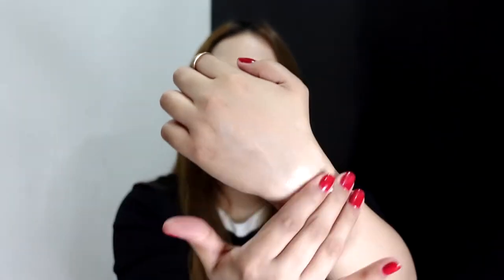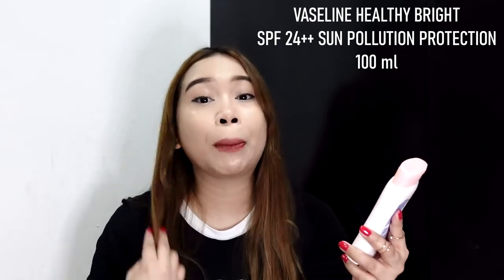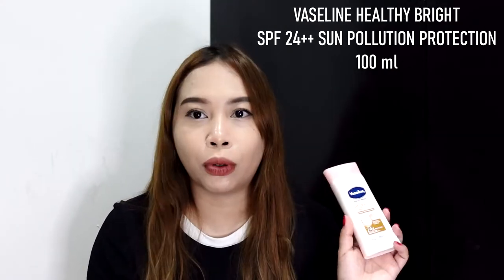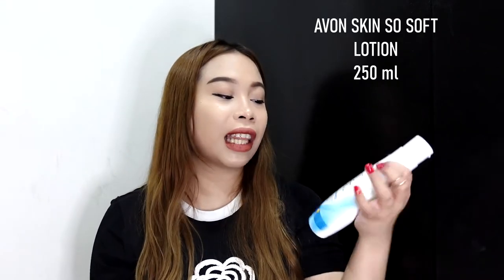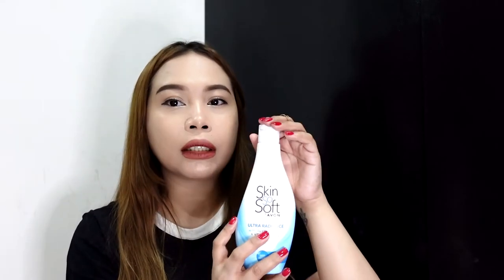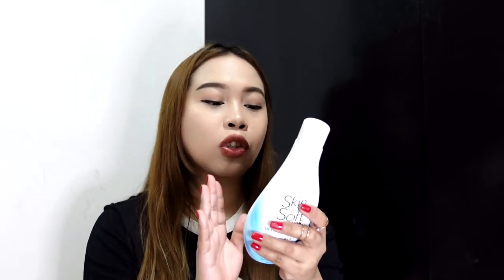TOP 3 BEST WHITENING LOTION (Philippines)